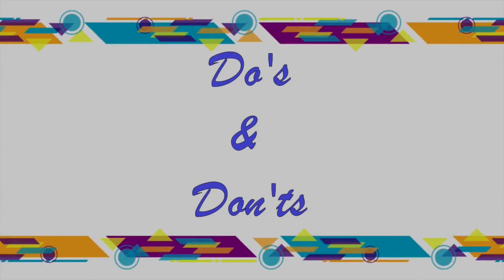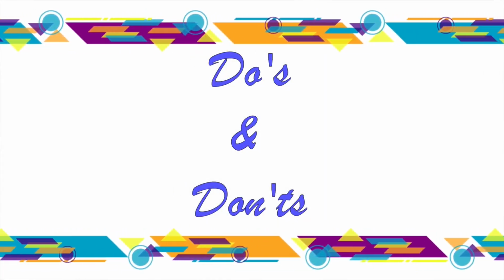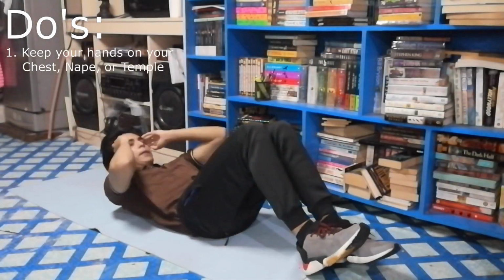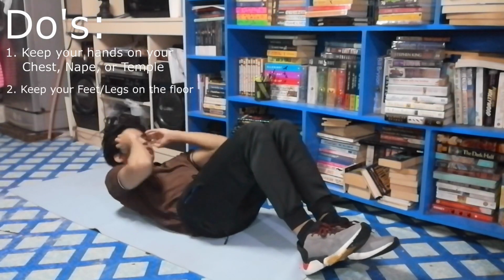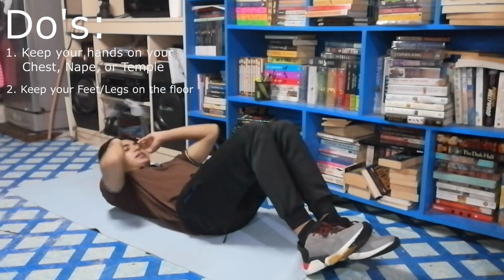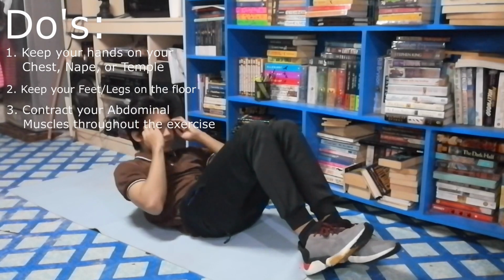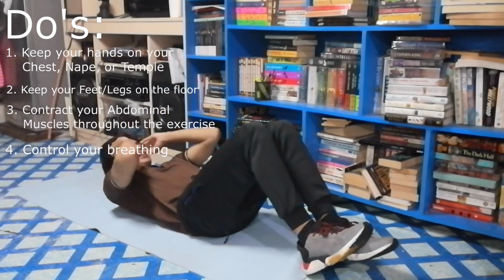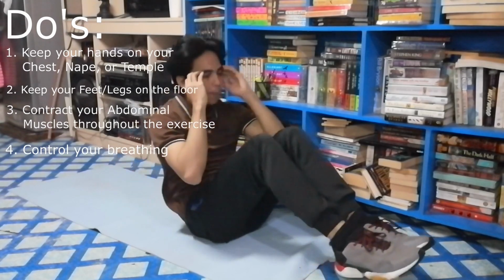5TH LESSON GRADE 11